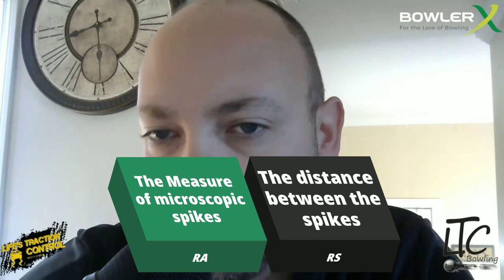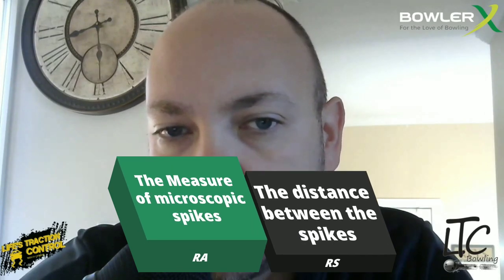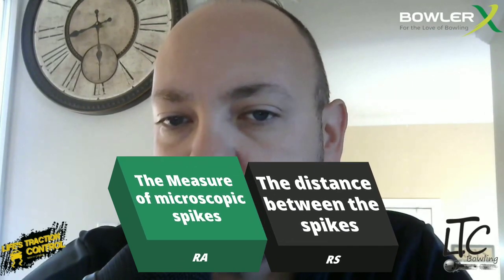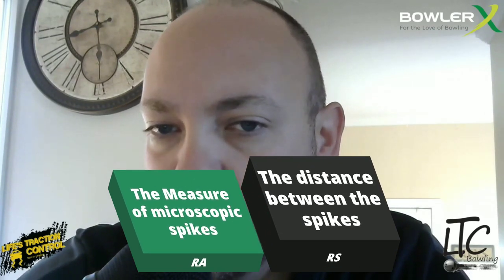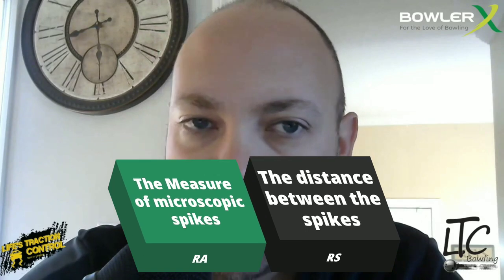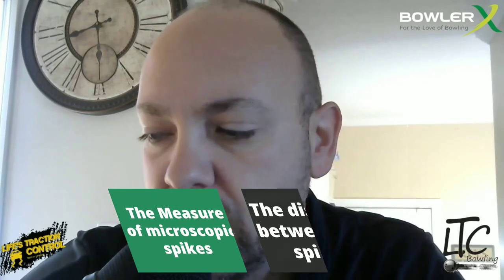Surface changes | preparing your equipment for events